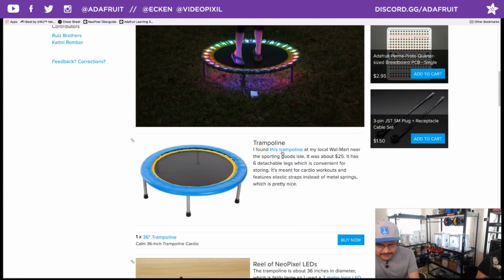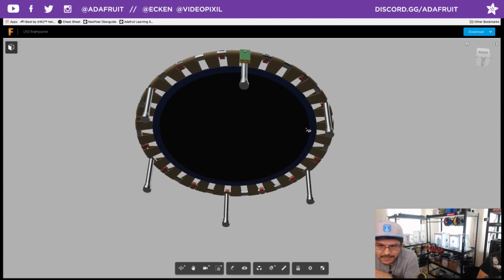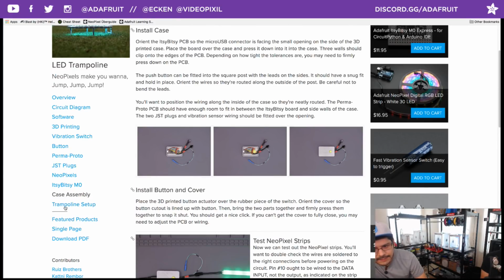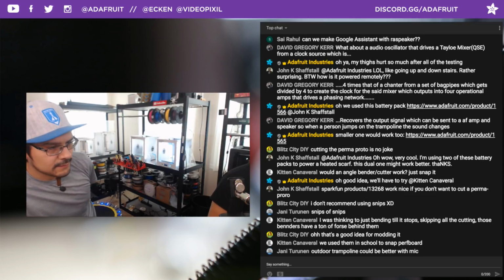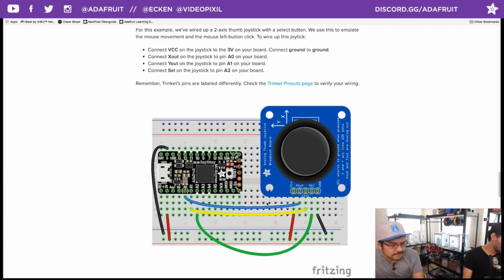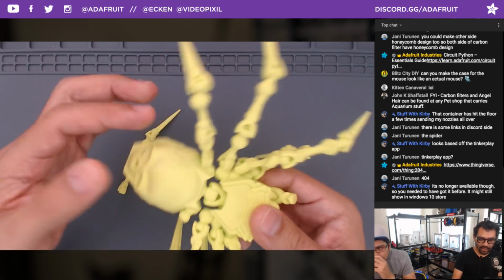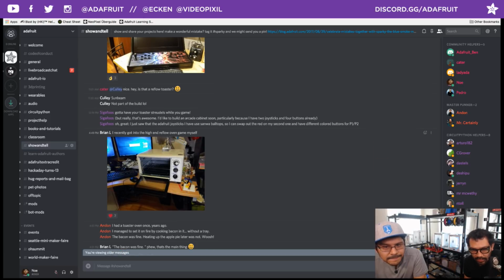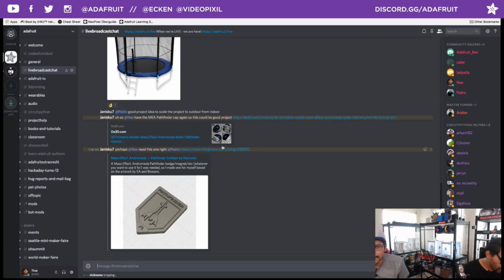3D Hangouts – Jumping on NeoPixels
Episode #185 – Jumping on NeoPixels

Impossible D20

Code example, wiring diagrams, Kattni!!!

Discord Meeting every Monday 2pm ET